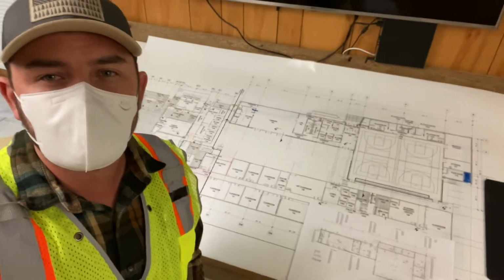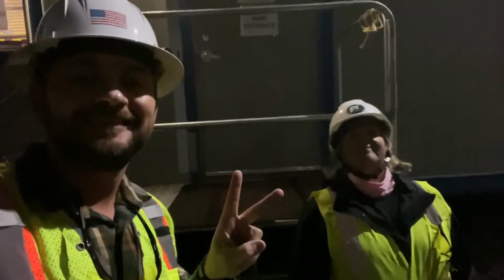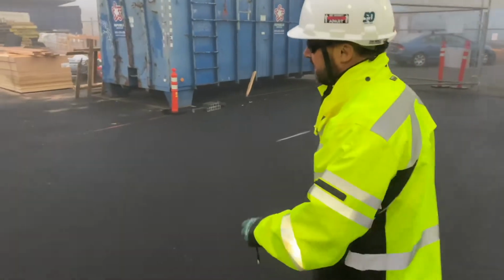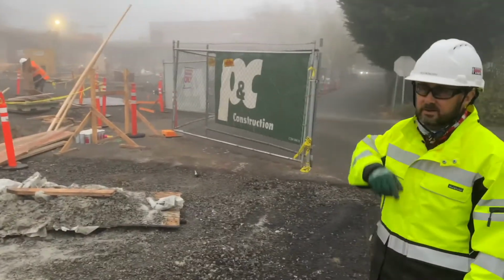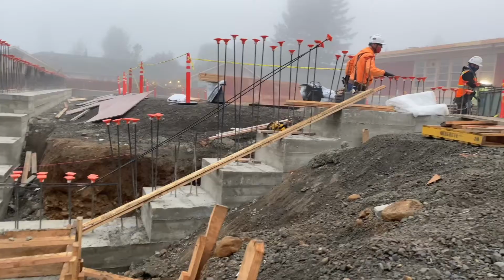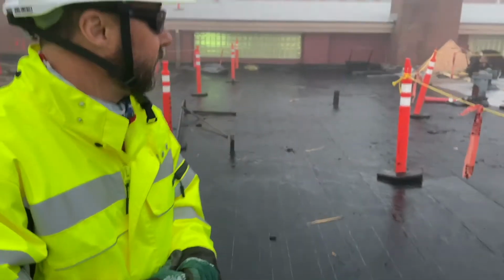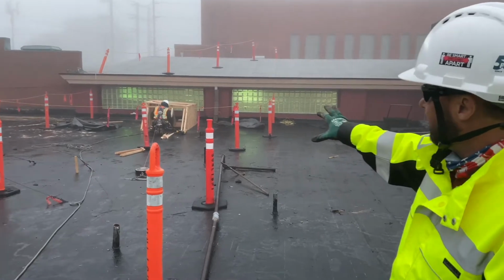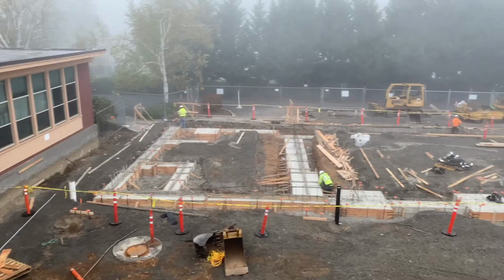De La Salle Tour with P&C Construction!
This video was made by Juan Coronel (Free Agent PDX owner), and was made for Willamette Education Service District. This video is intended for individuals who are interested in a career in construction.

Frosti Adams (AGC) made all the connections in regards to this video.

In this video we tour the De La Salle project with the P&C Construction.

All state regulated guidelines for COVID-19 were followed as much as possible during the making of this video.